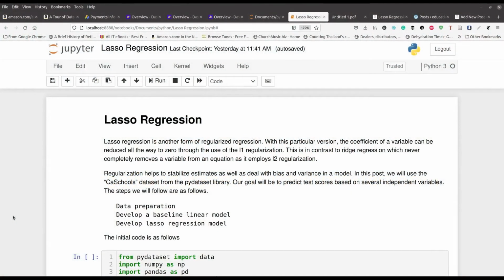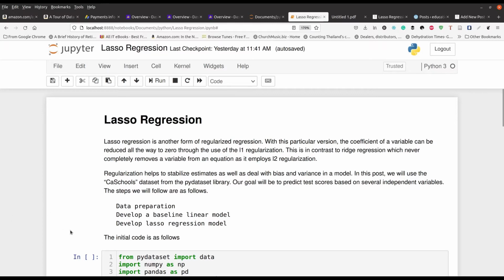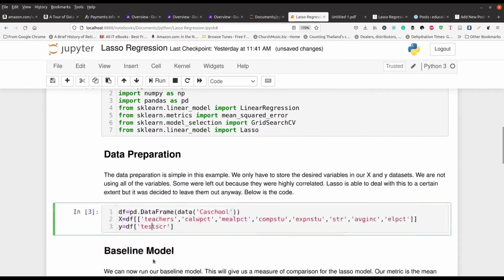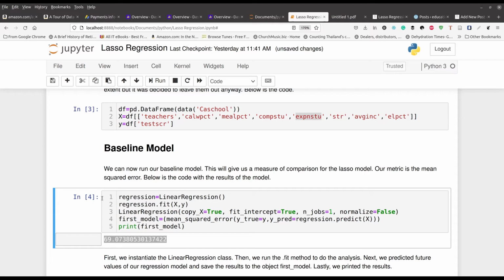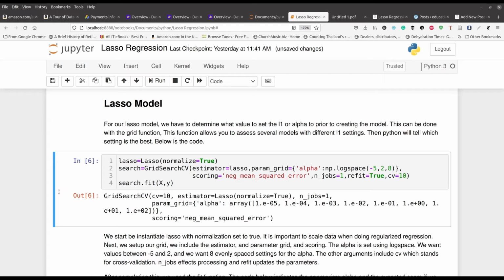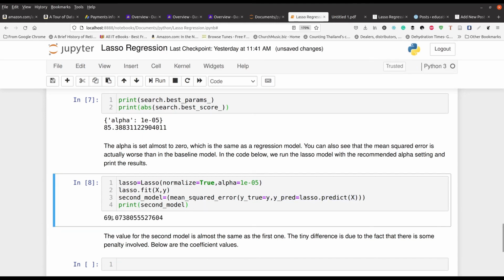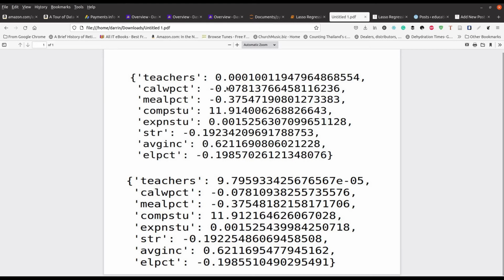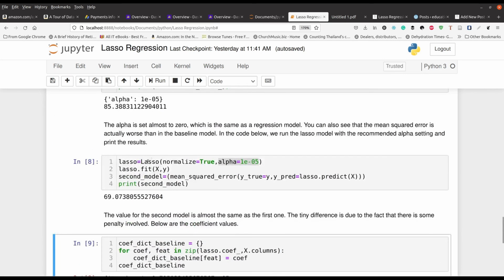Lasso Regression with Python